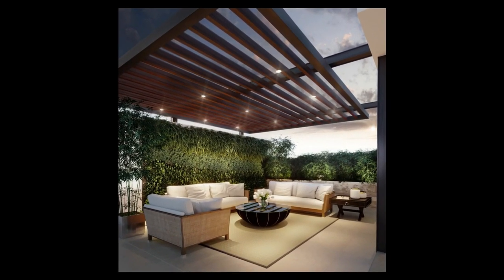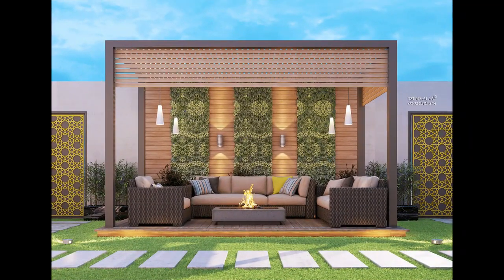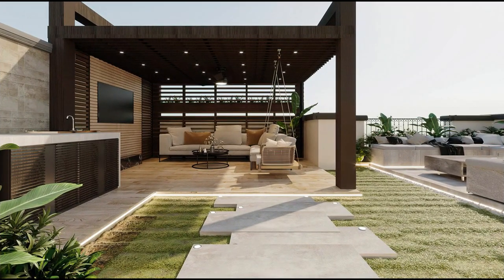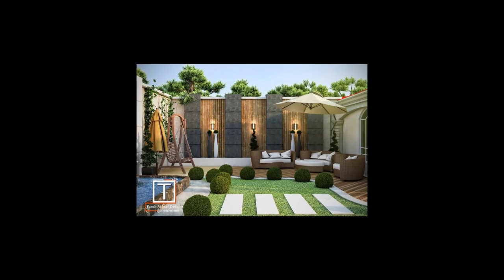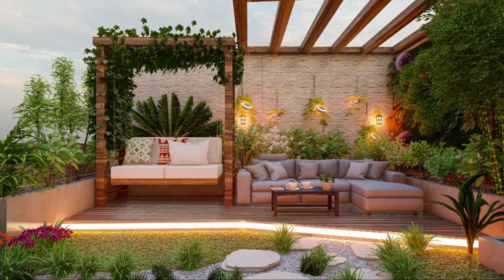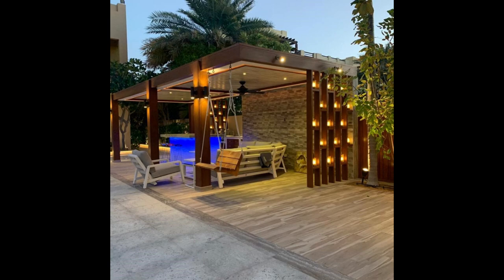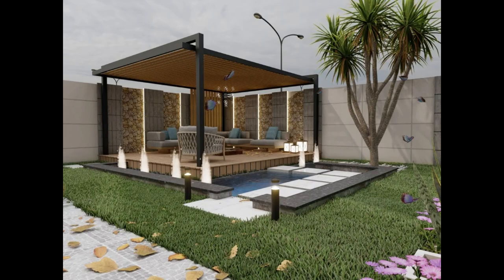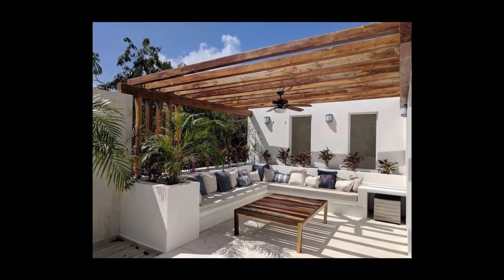100 Patio Design Ideas 2022 Modern Backyard Garden Landscaping Ideas House Rooftop Garden Pergola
100 Patio Design Ideas 2022 Modern Backyard Garden Landscaping Ideas House Rooftop Garden Pergola Top 100 Backyard Patio Design 2022 Garden Landscaping ideas House Exterior Rooftop Terrace Pergola from exterior mag channel, decor puzzle channel